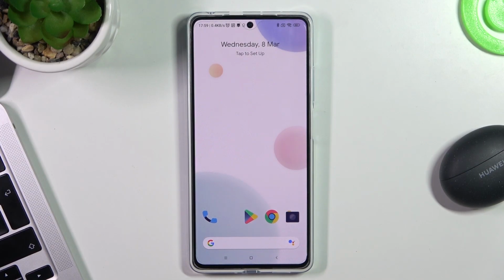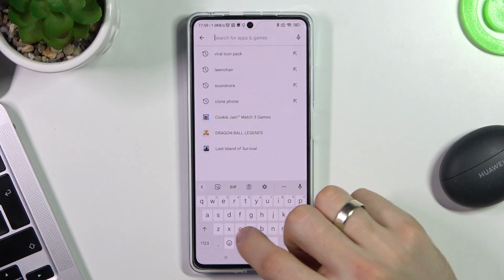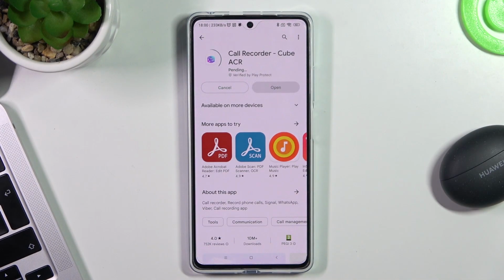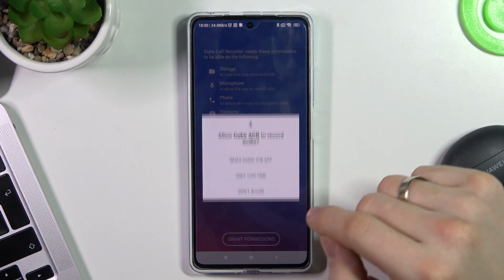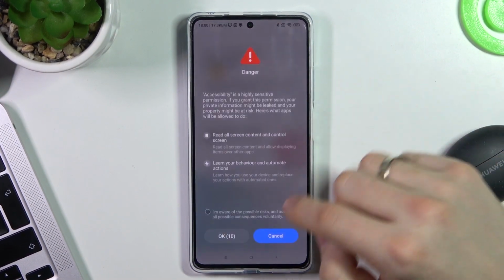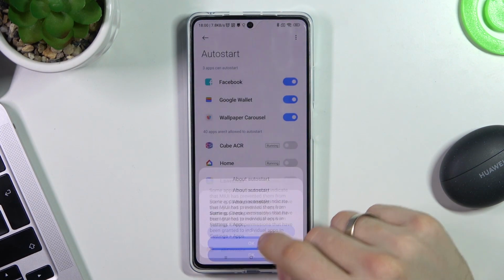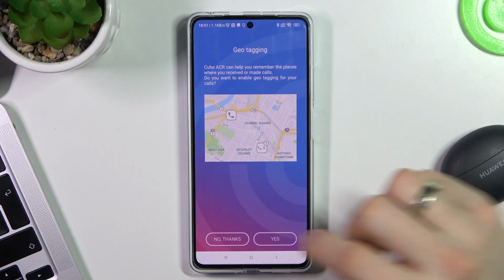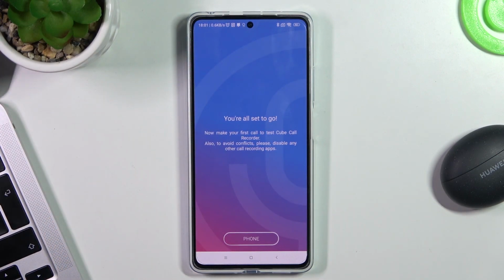How to Record Calls on POCO X5 Pro - Cube ACR App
Find out more about POCO X5 Pro:
Hi, there. In this video, we would like to present how to record calls on your POCO X5 Pro. Our specialist will walk you through the process of downloading, installing, and configuring the Call Recorder-Cube ACR app on your smartphone. As a result, all your calls will be automatically recorded. Thanks for staying with us. If you want to know more about your POCO X5 Pro, visit our YouTube channel.

How to install the call recorder app on POCO X5 Pro? How to record calls on POCO X5 Pro? How to manage Call Recorder-Cube ACR on POCO X5 Pro?